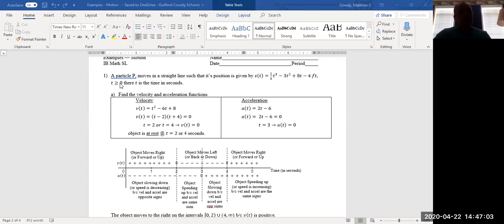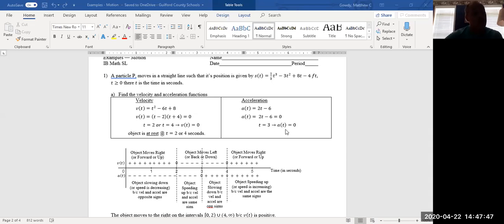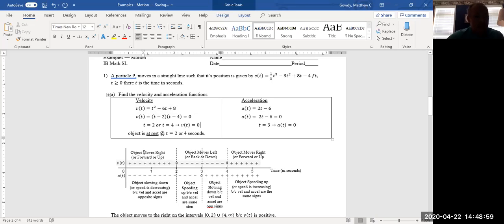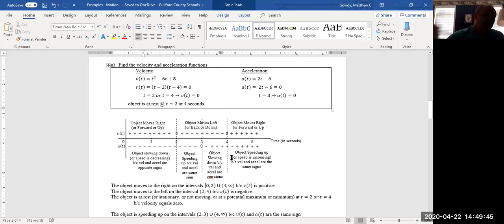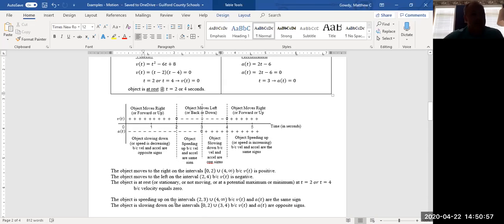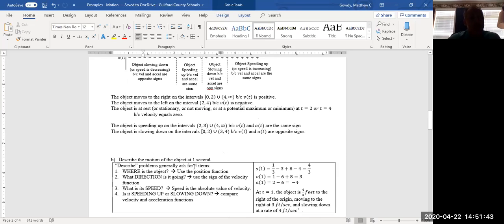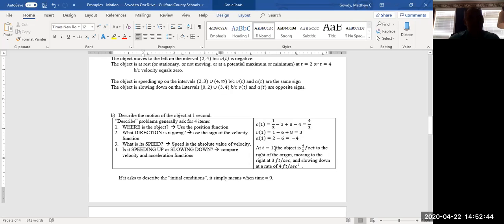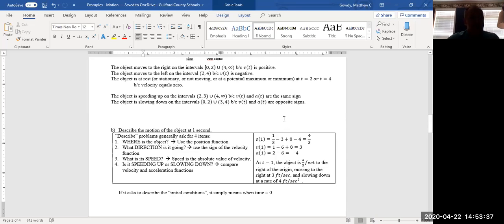Motion example 1 parts A B